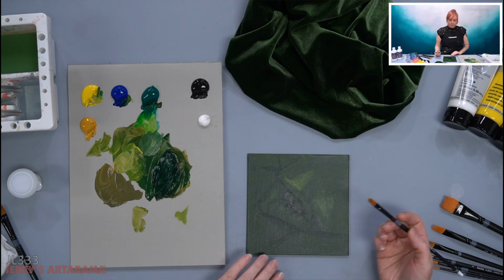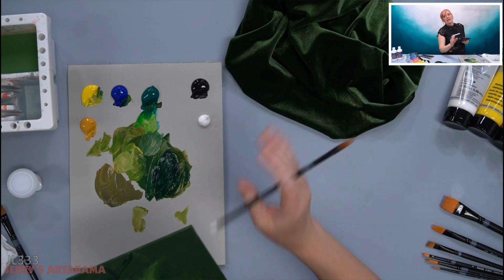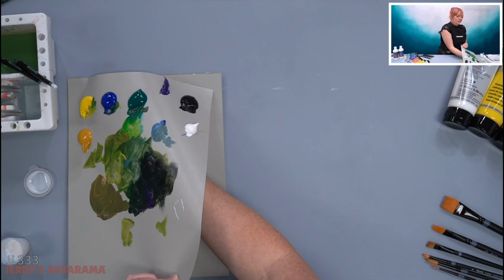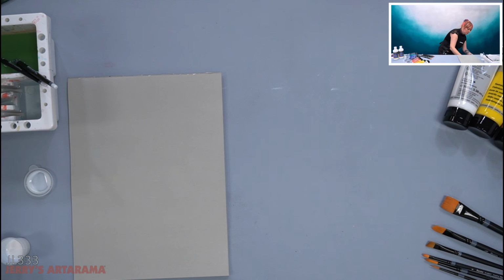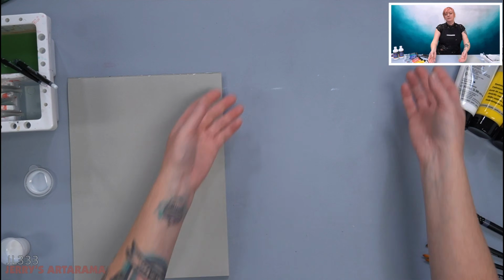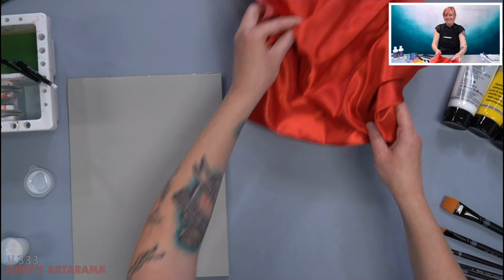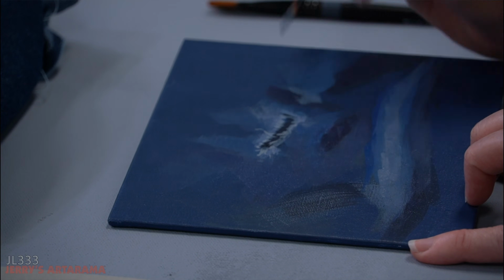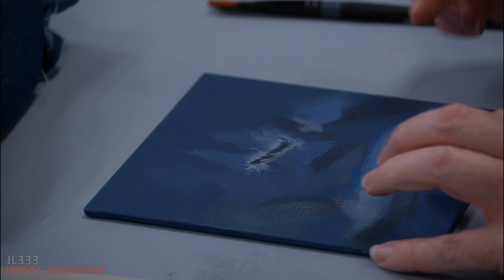Jerry's LIVE Episode JL333: Painting Fabric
Whether you’re painting a figure or still life, fabrics continue to make their way into paintings. In this class Emmy and the Jerry’s LIVE crew will discuss the intricacies of depicting various fabrics, from flowing silk to rugged denim, and which techniques are required to render their textures convincingly on canvas.